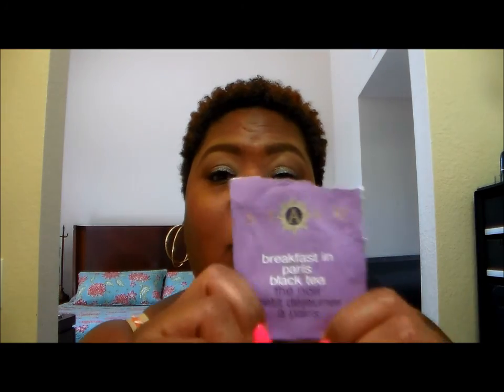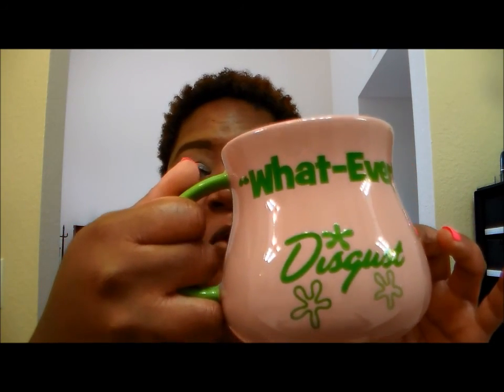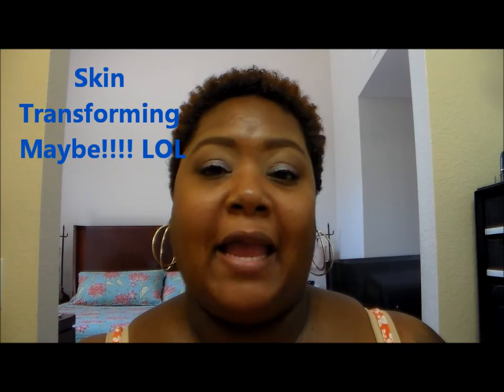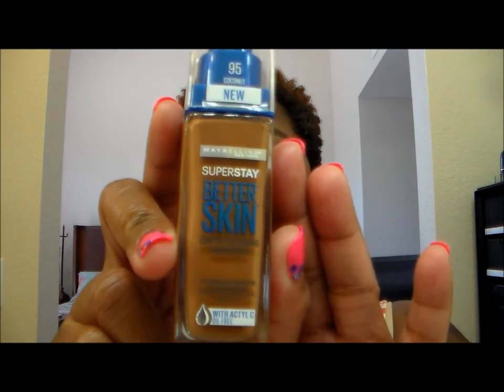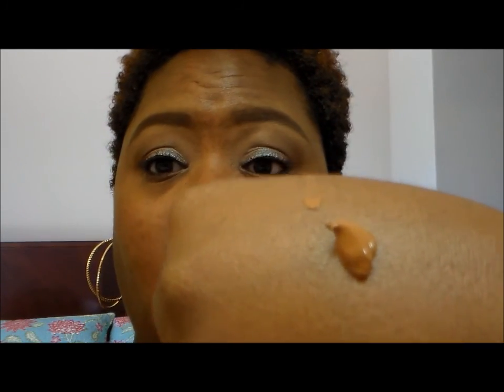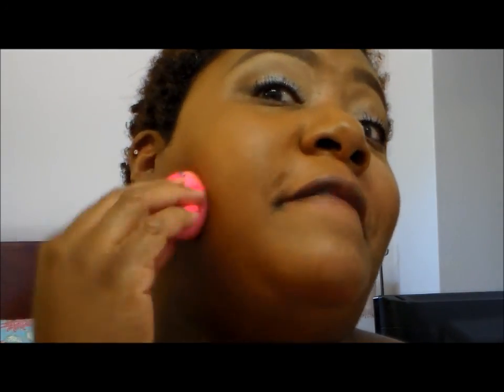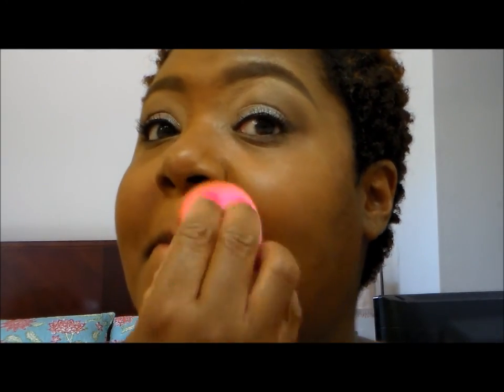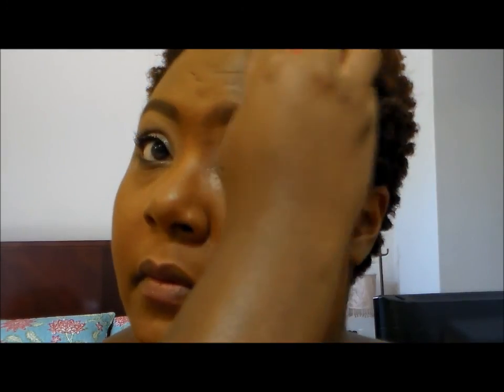Frist Impression Maybelline Superstay Better Skin Foundation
Hello Beautiful!
Today I have a first impression/demo on the New Maybelline Superstay Better Skin Foundation.  I hope you enjoy.  Keep scrolling for product info and what I'm Wearing.

***Product Info***
Maybelline Superstay Better Skin Foundation

Primer: None
Foundation: Maybelline Superstay Better Skin in Coconut 95
Powder: L'Oreal Pro Matte Powder in 700 Classic Tan
Eye Shadow Primer: Milani Eye Shadow Primer
Eye Shadow: Colourpop Metamorphosis Be the Change Quad
Eye Liner: Wet N Wild Kohl Liner in Simma Brown Now
Mascara: Covergirl The Super Sizer Mascara in Very Black
Blush: Milani Coral Cove
Bronzer: MAC Refined Golden
Highlighter: MAC Refined Golden
Lip Pencil: Jordan Easyliner in Tawny
Lip Stick: Colourpop Lippie Sitx in Frida
Lip Gloss: None
Nail Polish: Orly Beachcruiser

Erin Condren: Sign up under my link and receive $10 off your first order! And I will receive a $10 Credit towards my next purchase!  Sharing is caring!!